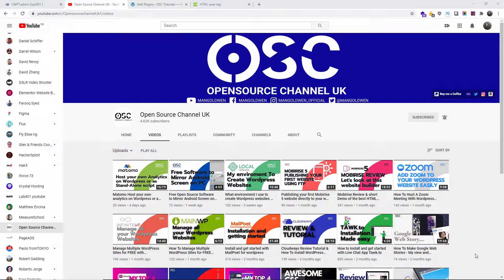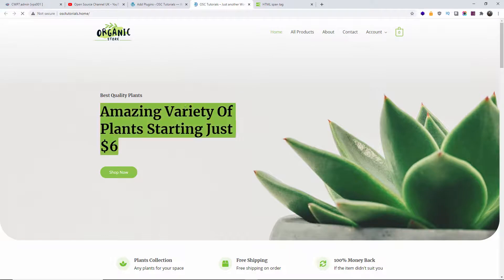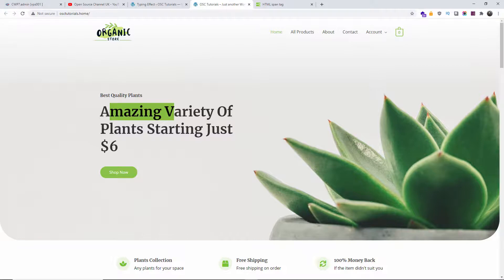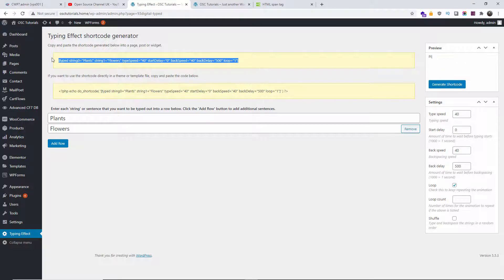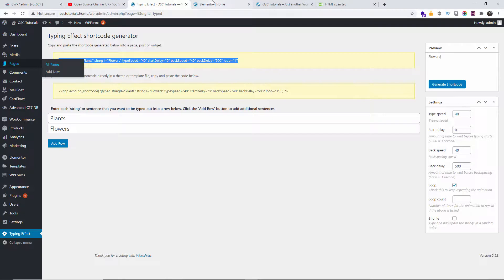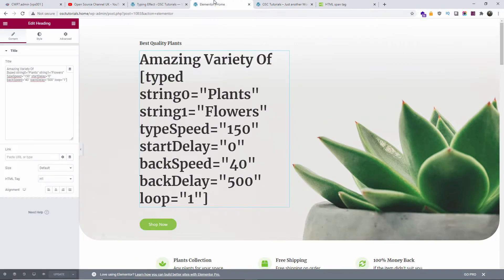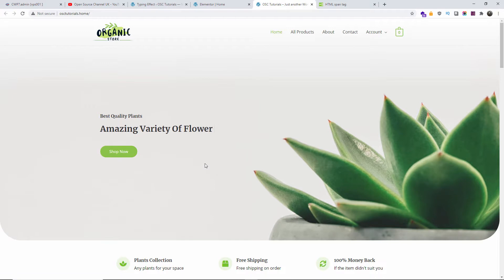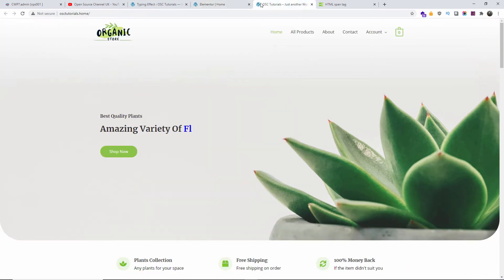How to Create a Typing Effect in WordPress using Elementor all for free.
How to Create a Typing Effect in WordPress using Elementor and a free plugin.

In less than 10 minutes I will show you how to add a typing effect or typewriter effect for free using elementor free version and a free plugin.